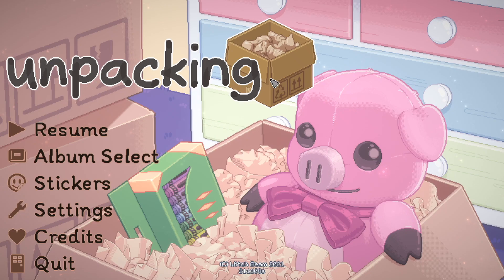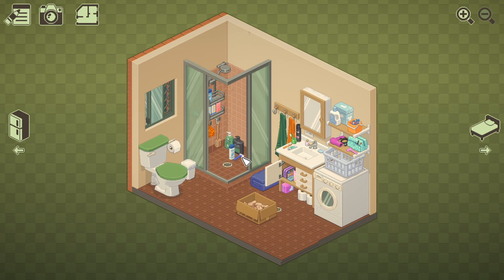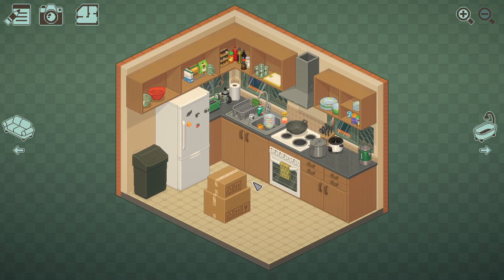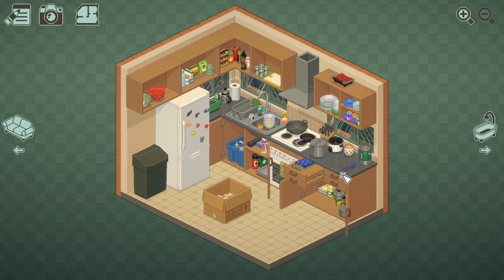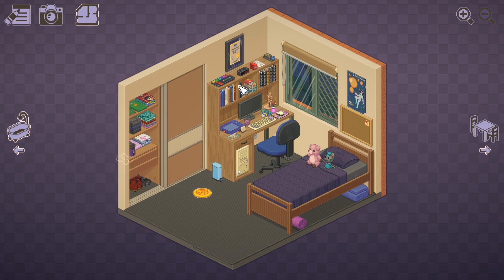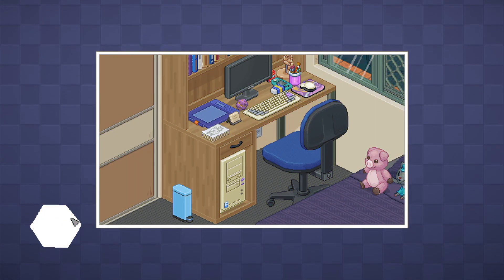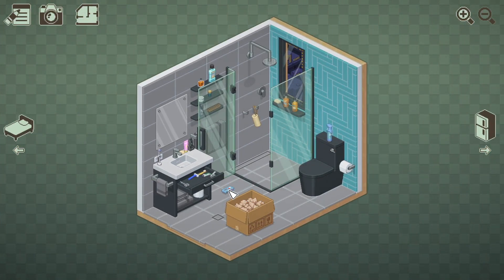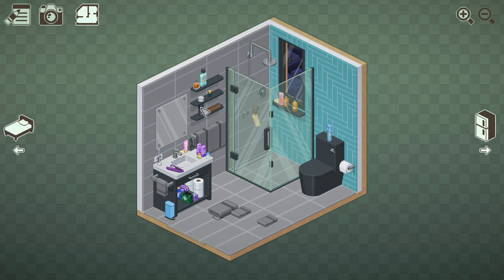Unpacking the House - Unpacking Simulator Part 4